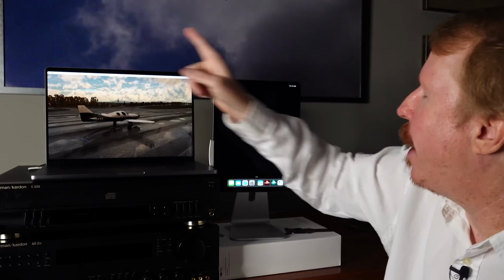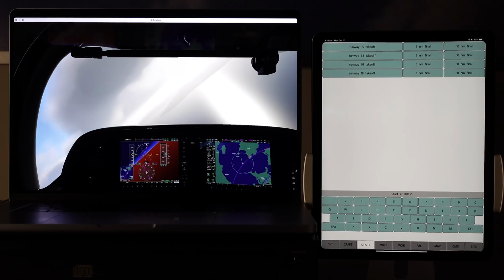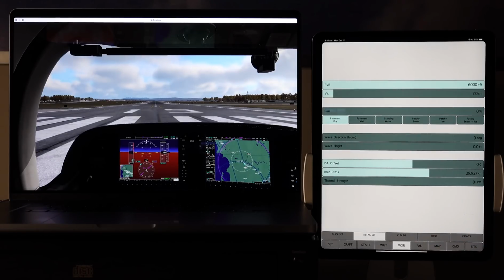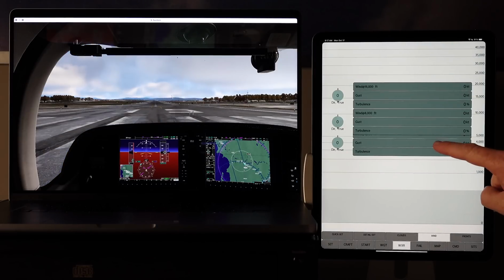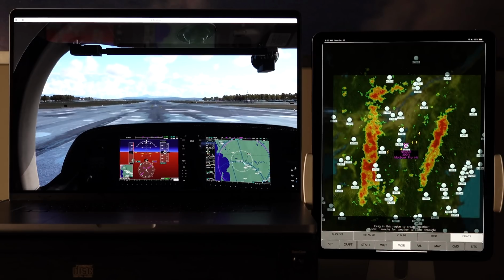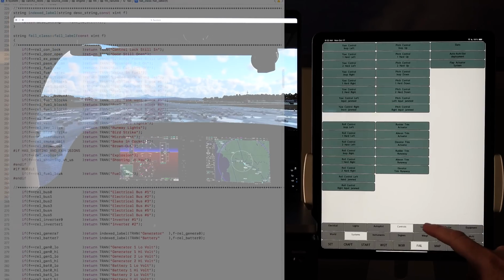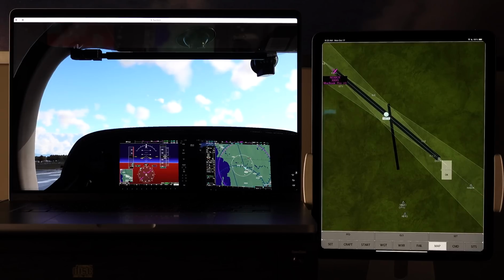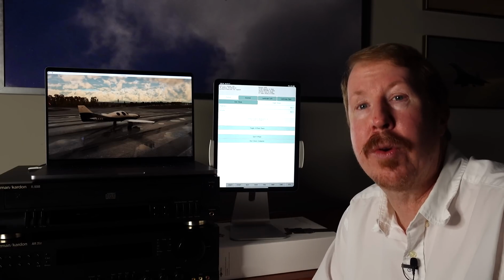InstructorStation for X Plane 12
InstructorStation for X-Plane 12 allows you to control weather, failures, location and more from your iPhone or iPad.